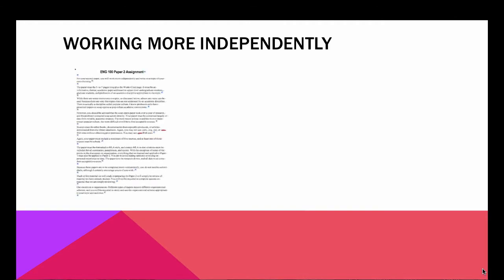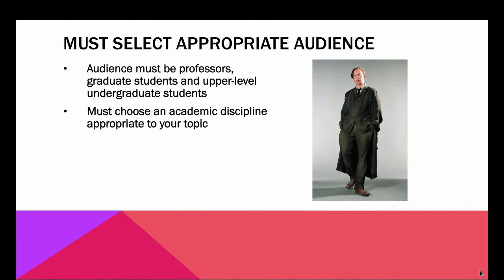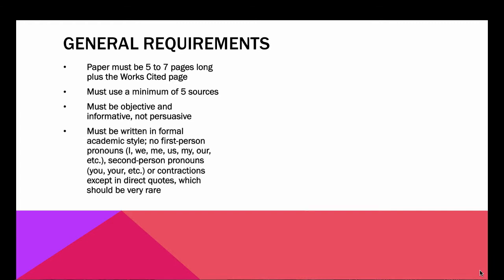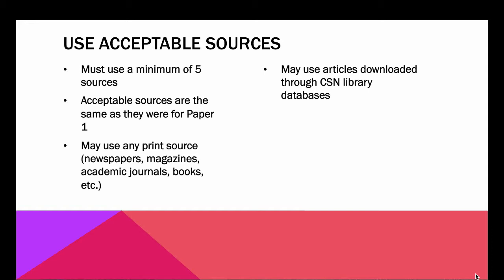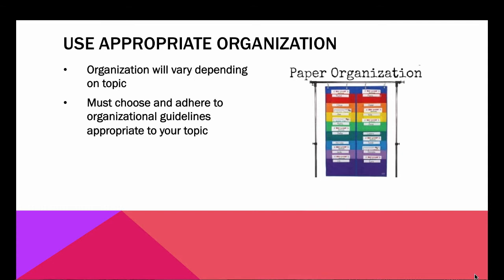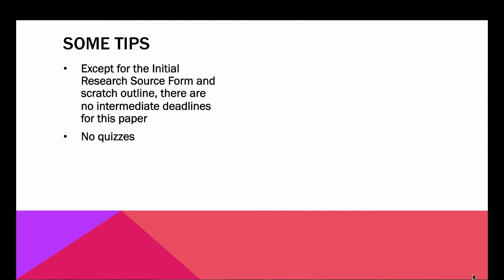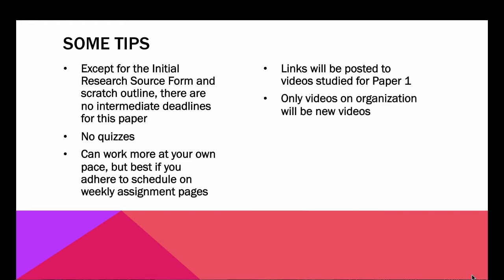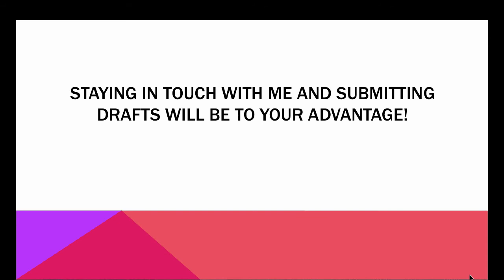Paper 2 Assignment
Table of Contents:

00:16 - Working More independently
02:20 - Must select appropriate audience
07:02 - General Requirements
09:36 - Use Acceptable sources
15:04 - Use appropriate organization
17:23 - Some tips
25:01 - Staying in touch with me and submitting drafts will be to your advantage!